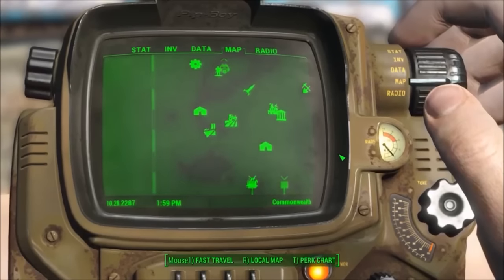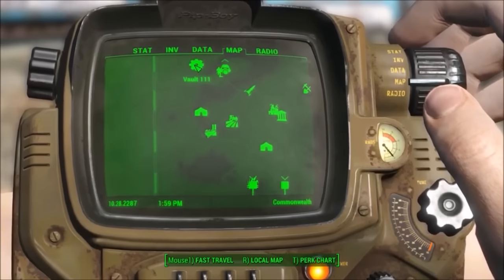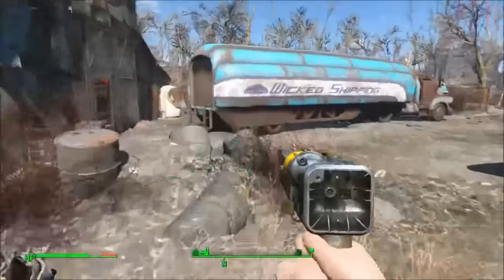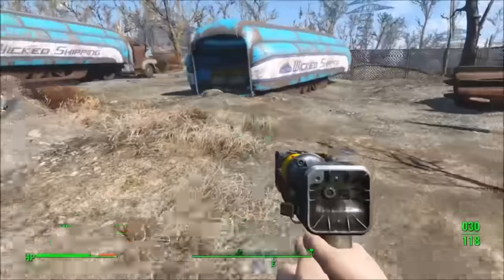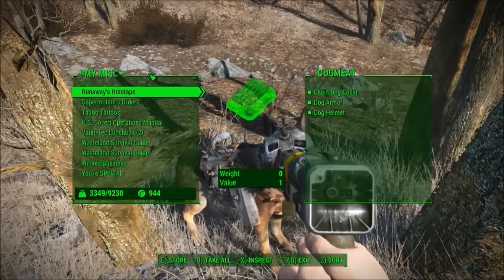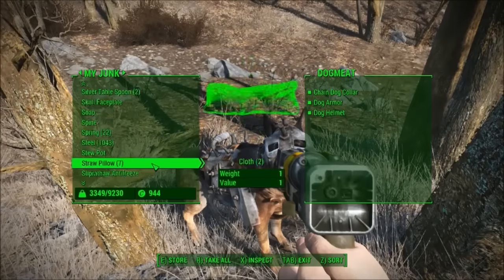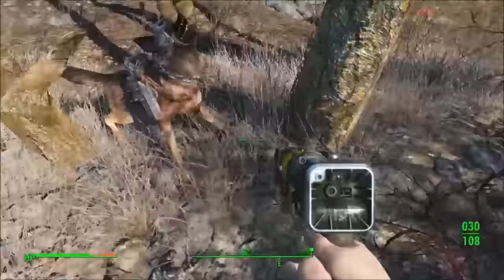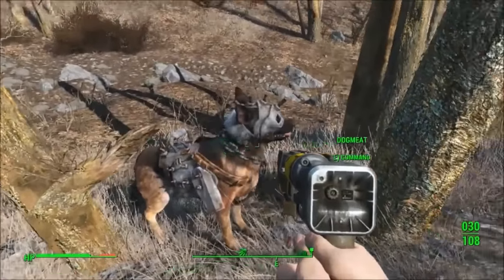Dogmeat's Toy! - Where to Find a Teddy Bear in Fallout 4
The cutest thing happens when you give Dogmeat this toy in Fallout 4. Once you find it, just put it into his inventory and he'll start chewing it up! I'm sure there are many places to find a teddy bear in Fallout 4, but this is the first area that I have seen a teddy bear generated on every walk up. So check the location in the video, and head there so you can play with your Fallout pup, Dogmeat!

And be sure to check out my three sets gameplay series: More Room For Activities, Quick Kills, and New Ways to Die!